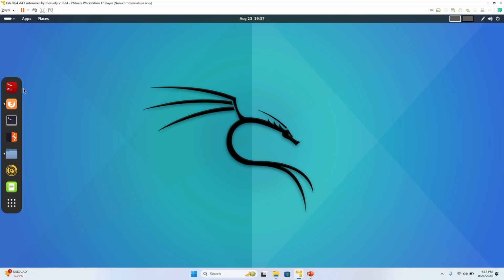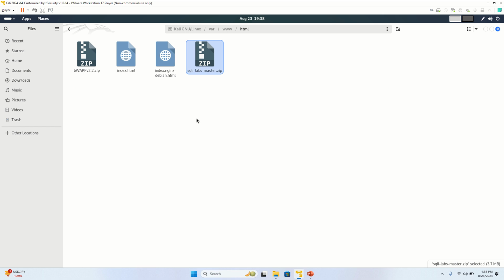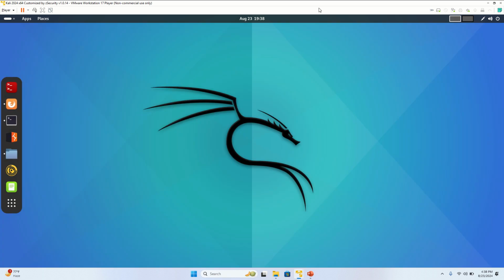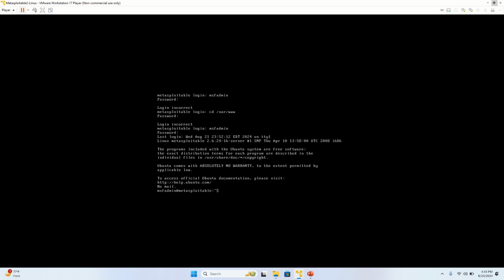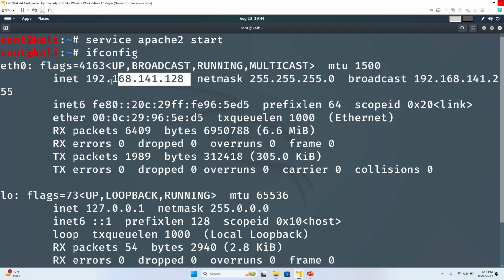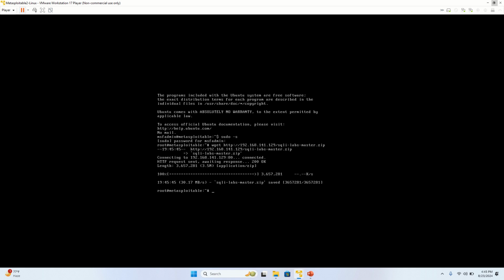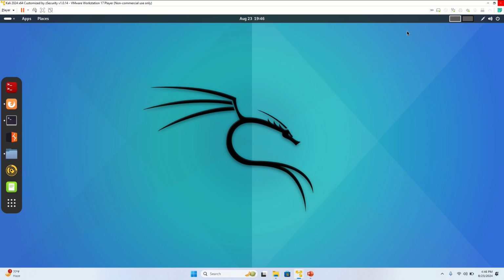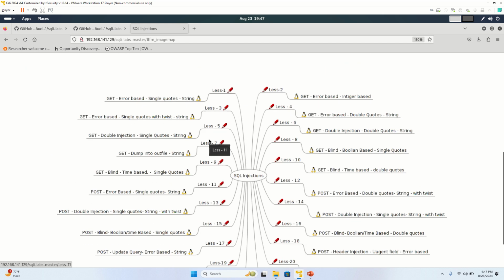How to Install SQLI-labs on Kali Linux | Without using Xampp | Kali Linux 2024 |Metaspolitable2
Steps to Be Followed on kali Linux
1. Download Sqli-labs-master.zip
2. Copy the file and paste in /var/www/html

Note: Start the apache2 Server
3. if config
Note Your kali Linux ip address 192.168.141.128

Steps to be followed on Metasploitable2

1. cd /var/www
2. sudo -s
    msfadmin
4.ls
5.unzip sqli-labs-master.zip
6. ifconfig

Note the metasploitable2 ip address 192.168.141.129

on Firefox in Kali-Linux  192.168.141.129/SQLI-labs-master